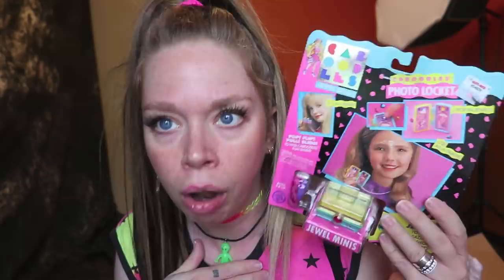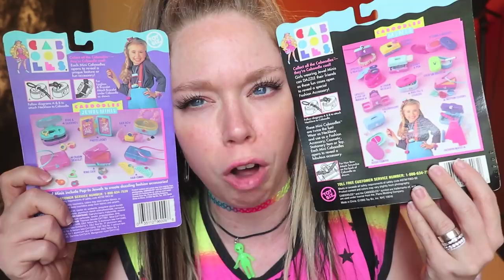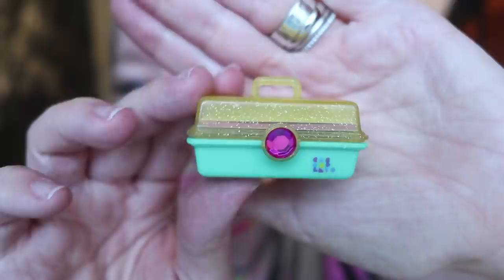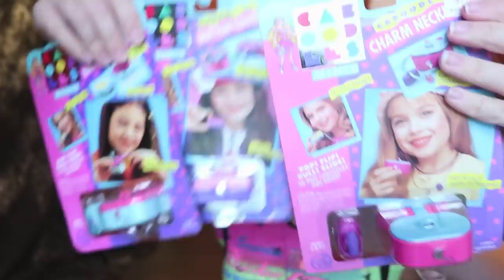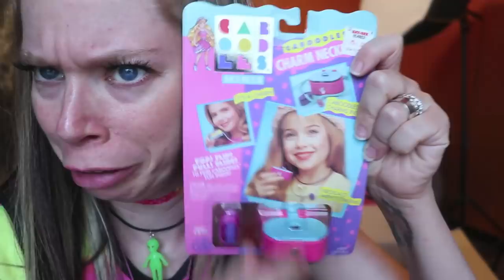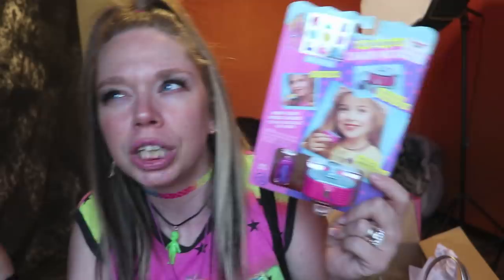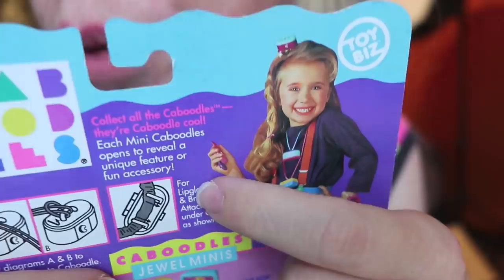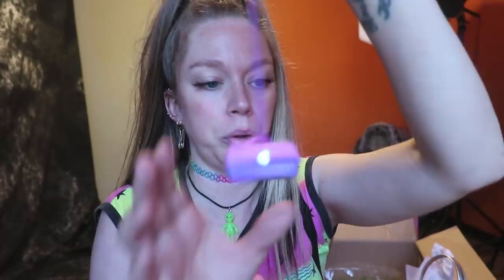Whats Inside these Tiny Vintage Caboodles?!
WHEN I SAY BANANAS!!!
Do y'all think these tiny mini real vintage caboodles are cute?
Should I try to find more?

If you read this whole description comment 'LOCKET'!

GRAV3YARDGIRL
PEARLAND, TEXAS
77588